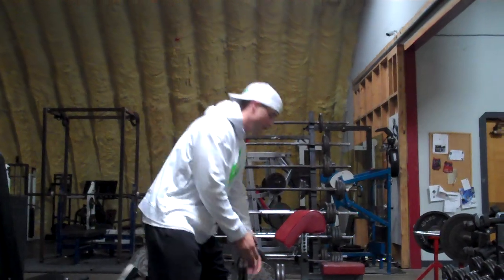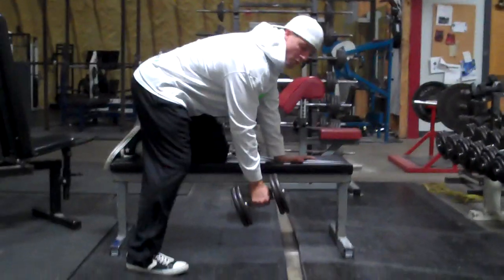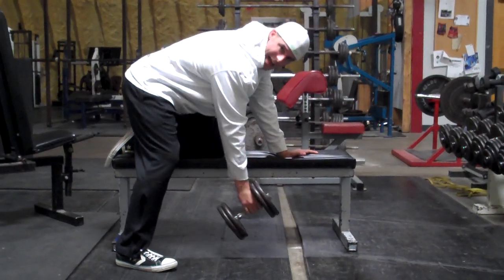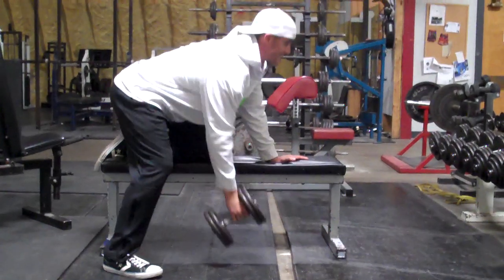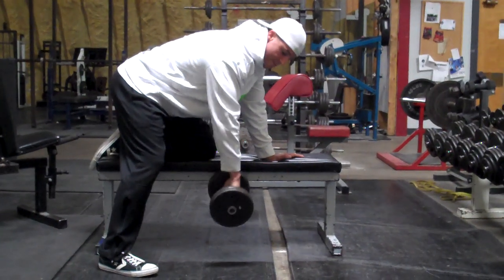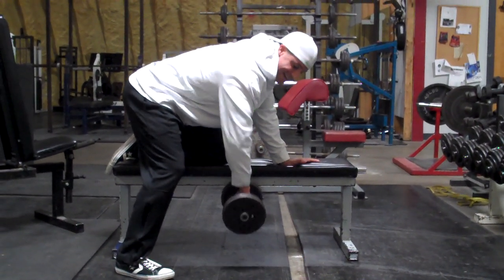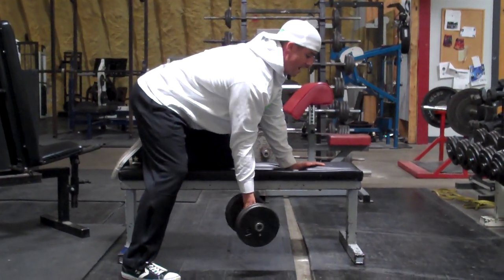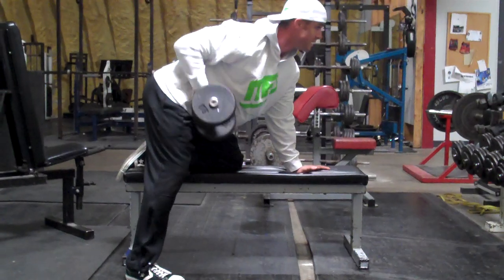3 way 1 arm rows